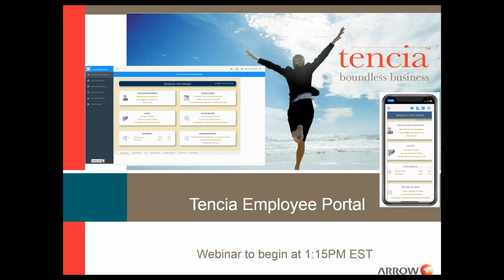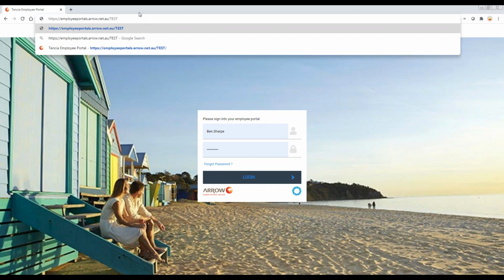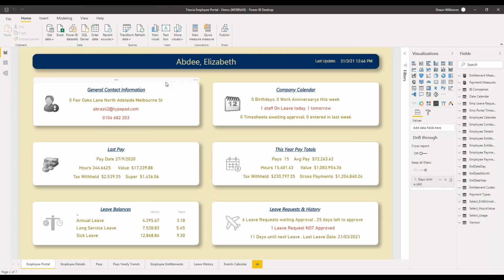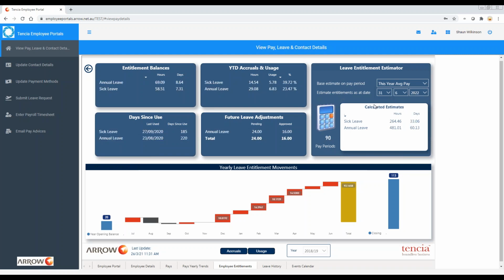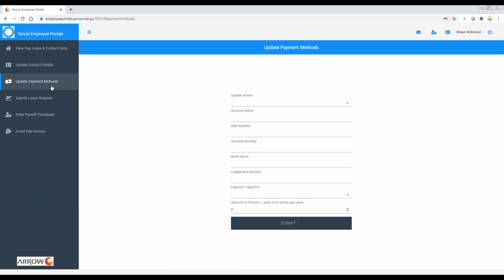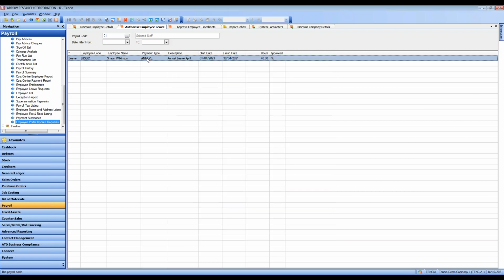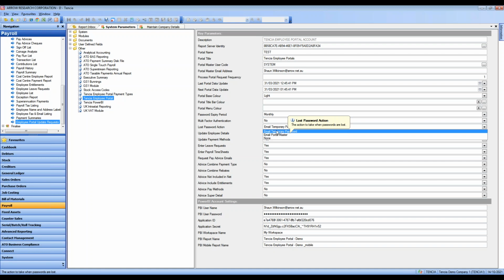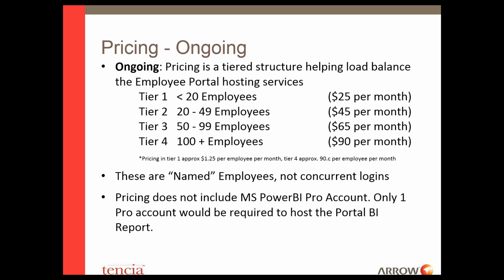Tencia Employee Portal - Webinar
There are many benefits of Employee Self-Service technology, including reduced administration, less paperwork, increased employee engagement and improved accuracy. The Tencia Employee Portal includes the following features, Employee Pay History, Entitlement Balances, Online Leave Requests, Online Payroll Timesheets, Email Pay Advices, Employee Event Calendar and Update of Employee Personal Contact Information.